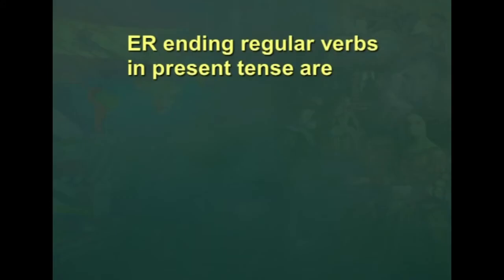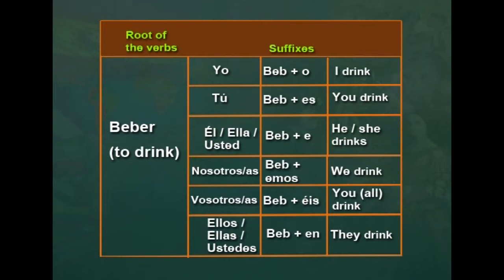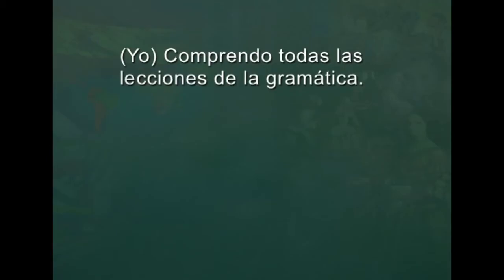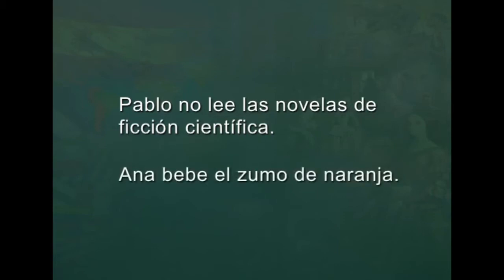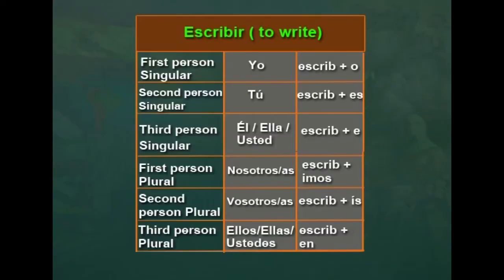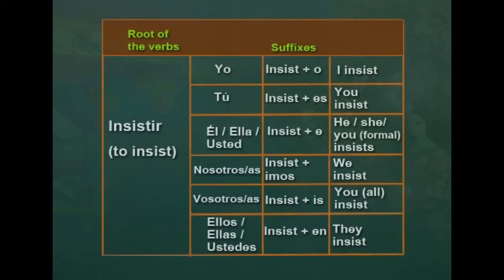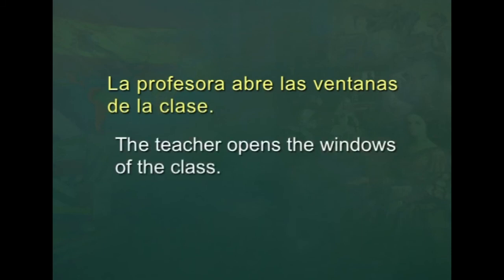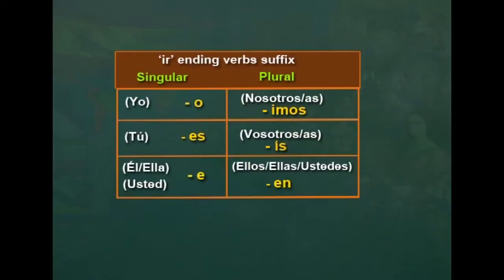Proficiency course in Spanish W3 L2 Expressing oneself ii